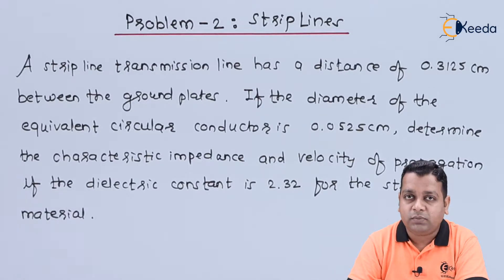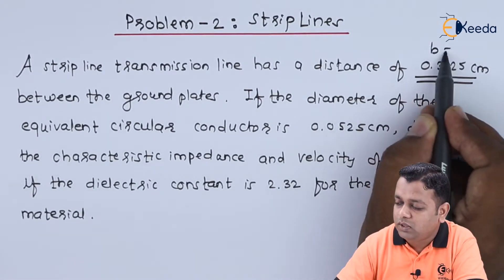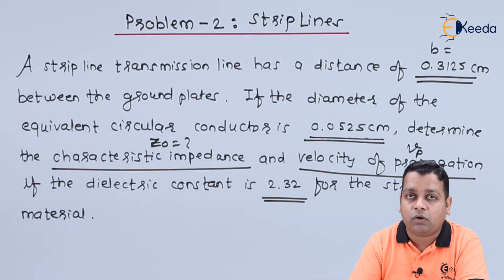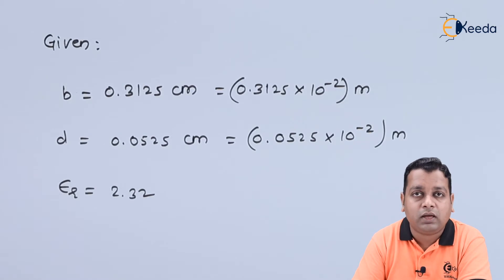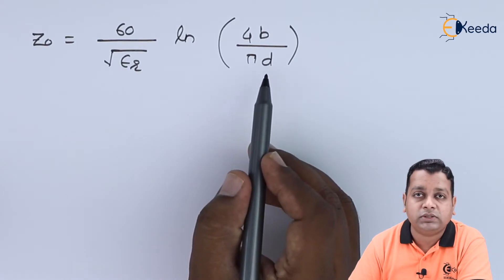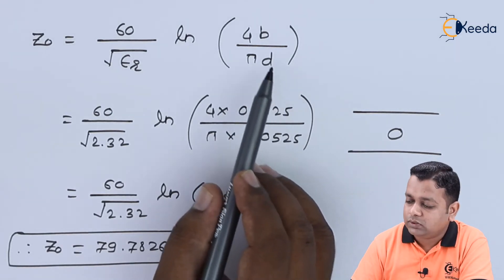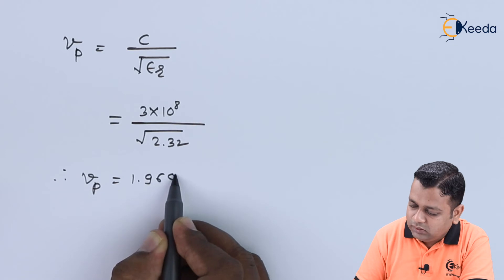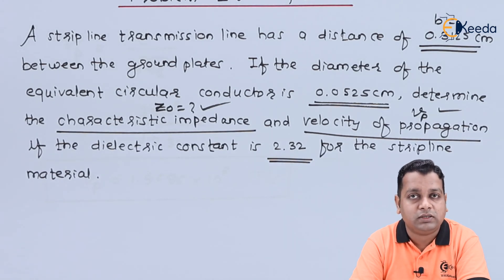Problem 2: Strip Lines - Microwave Transmission with Strip Lines - Microwave Engineering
Video Name - Problem-2: Strip Lines

Chapter - Microwave Transmission with Strip Lines

Happy Learning!